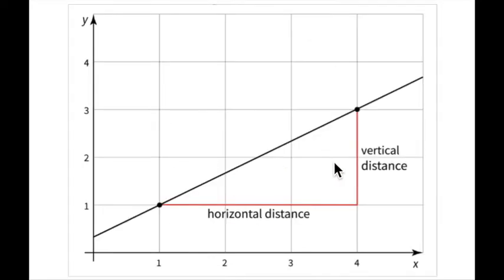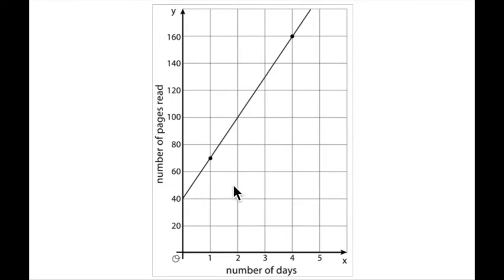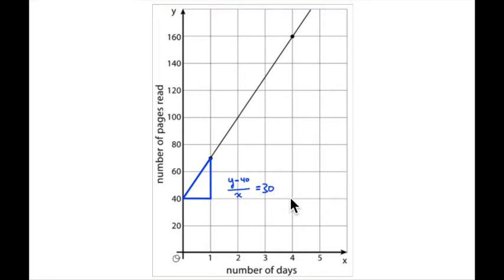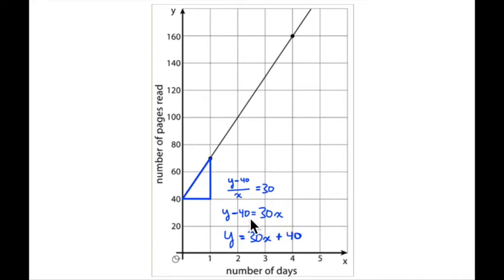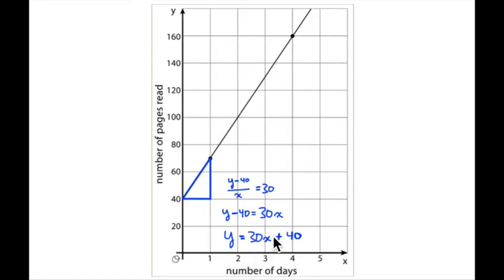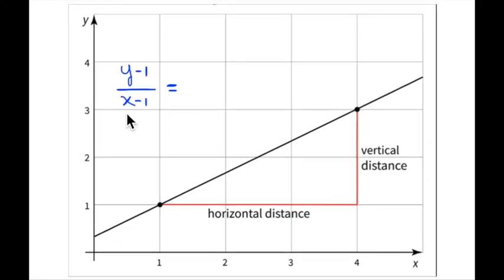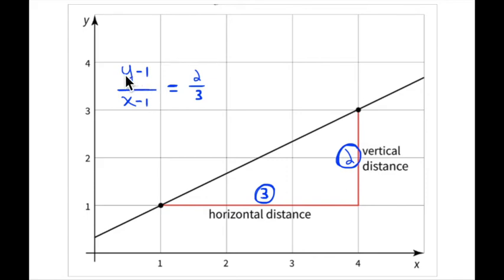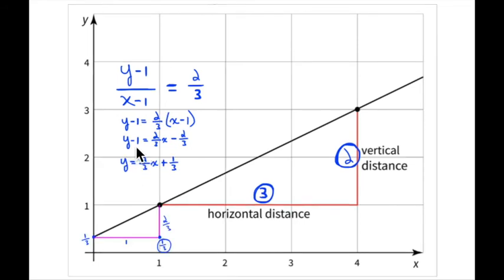8th Grade Illustrative Mathematics: Grade 8; Unit 3; Lesson 5: slope and equation; a quick look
Illustrative Mathematics
Unit 3: Linear Relationships
Lesson 5: Introduction to Linear Relationships
Slope and Equation: A Quick Look